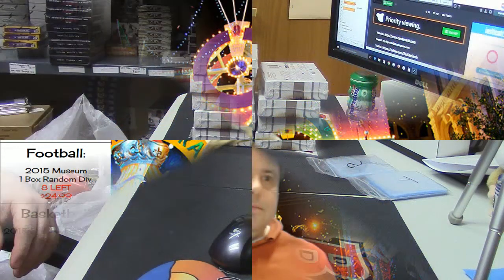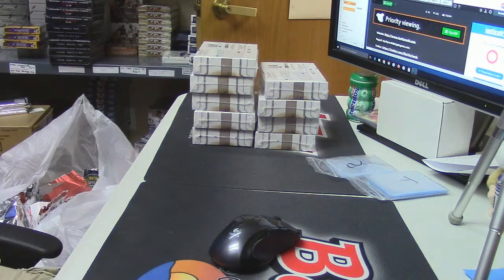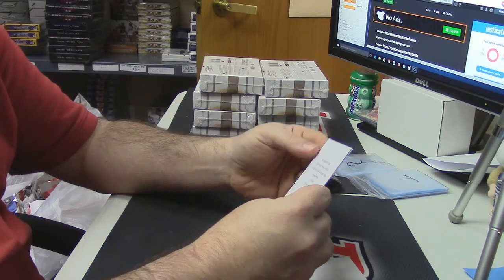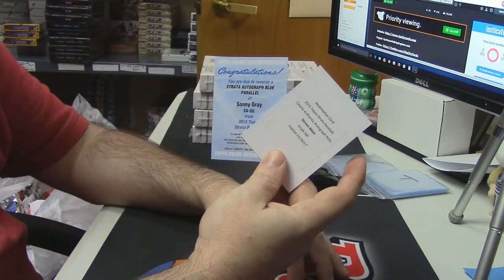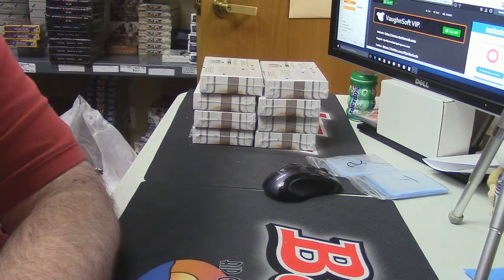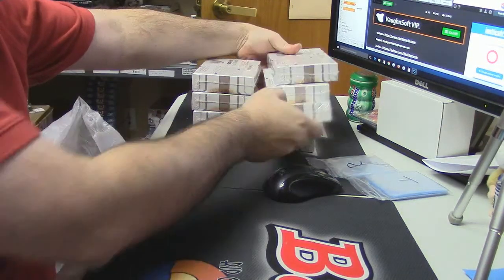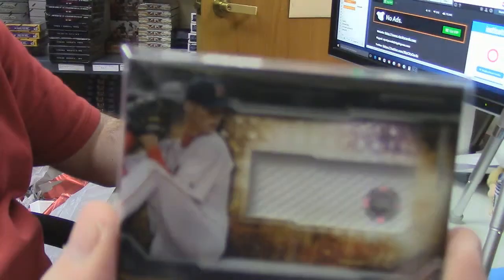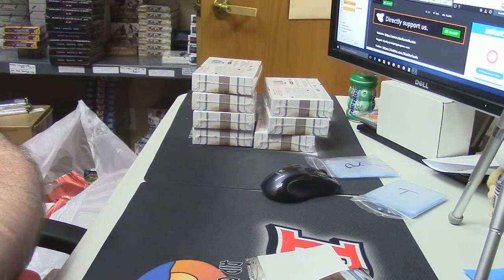2015 Strata jsny 3